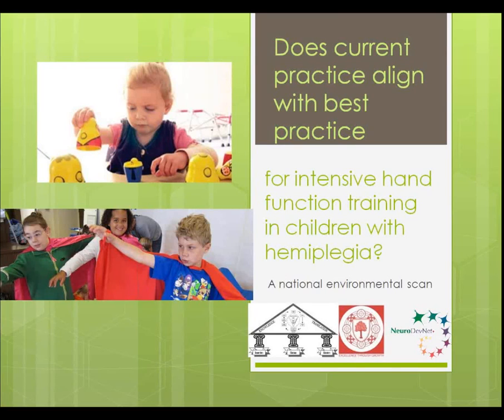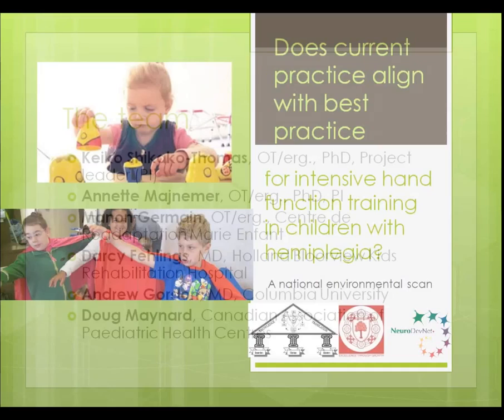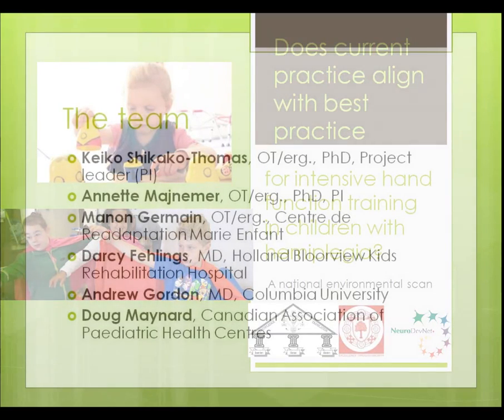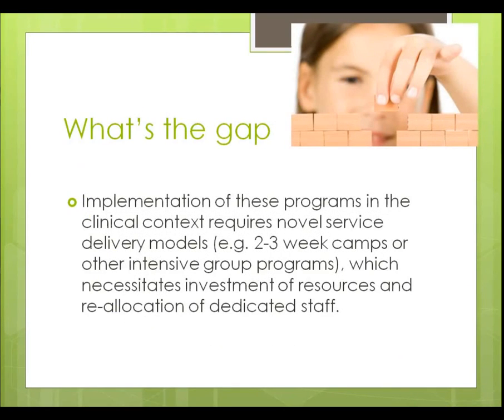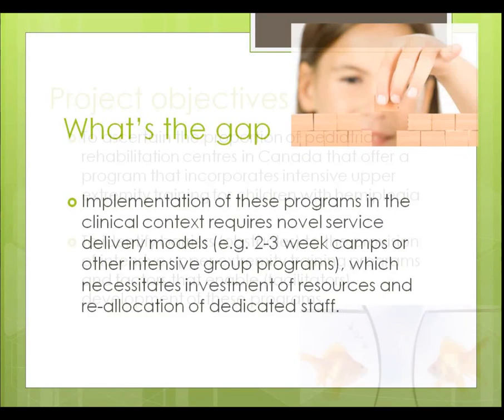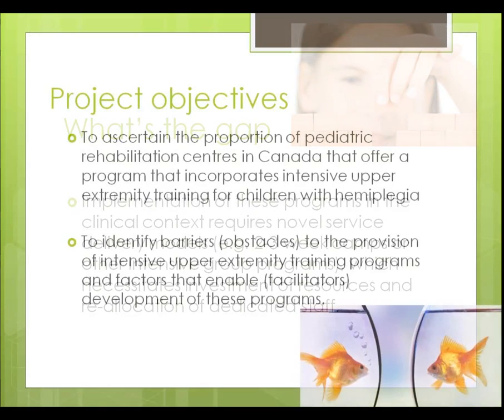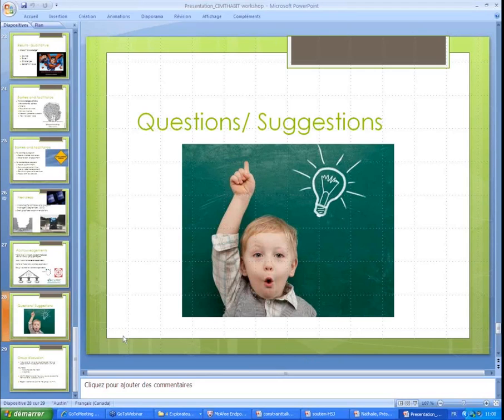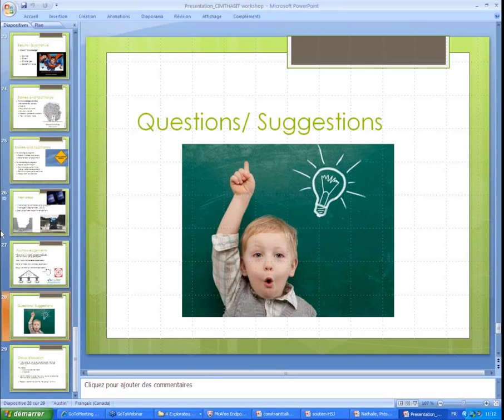Does Current Practice Align With Best Practice for Intensive Hand Functioning Training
Does Current Practice Align With Best Practice for Intensive Hand Functioning Training in Children with Hemiplegia?

Presented by Annette Majnemer, OT/erg., PhD., PI, and Keiko Shikako-Thomas OT/erg., PhD., PI